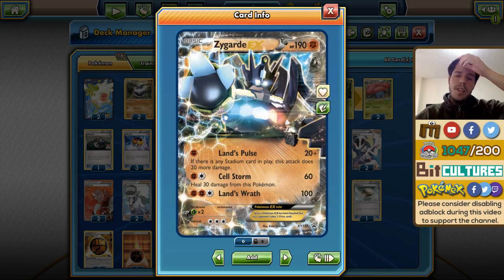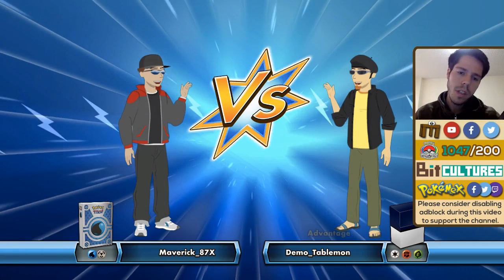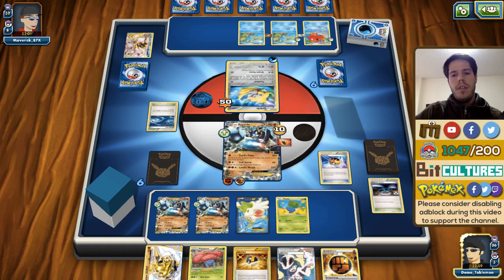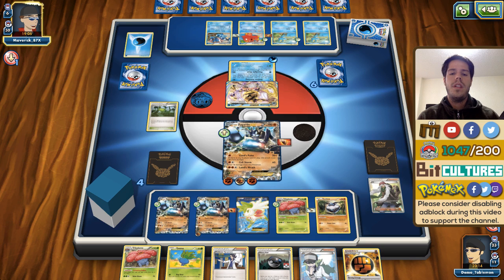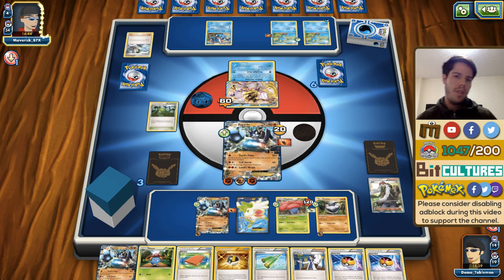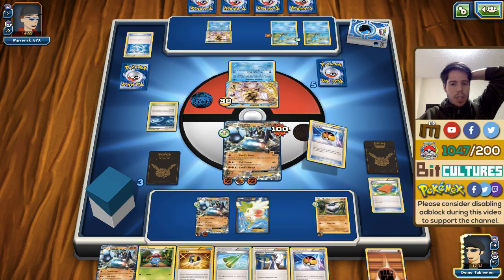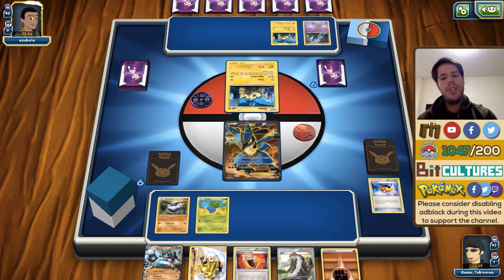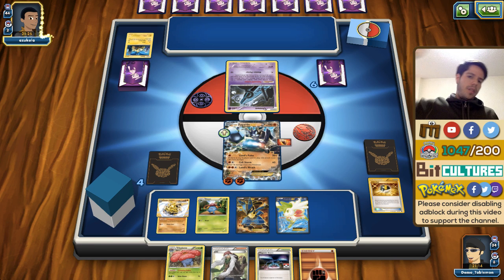Road to TCG Worlds 2016 #134 - Zygarde EX/Vileplume/Carbink BREAK [Pokémon TCG Online]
Zygarde EX is a pretty beefy attacker and Vileplume helps you seal off some hard matchups that would otherwise be difficult for you such as Night March!

Carbink BREAK protects you from Pokemon EX, so Zygarde, Vileplume and Carbink work really well together!

Pokémon - 16

2 Shaymin-EX ROS 106
2 Carbink BREAK FAC 51
2 Carbink FAC 50
1 Lucario-EX FFI 107
3 Zygarde-EX PR-XY XY151
2 Oddish AOR 1
2 Gloom AOR 2
2 Vileplume AOR 3

1 Pal Pad FLF 92
2 Fighting Fury Belt BKP 99
4 Ultra Ball PLF 122
1 Revitalizer GEN 70
3 AZ PHF 117
3 Professor Sycamore XY 122
3 Forest of Giant Plants AOR 74
3 Level Ball AOR 76
1 Float Stone BKT 137
1 Heavy Ball NXD 88
2 Pokémon Center Lady FLF 105
2 N NVI 101
2 Lysandre FLF 104
2 Korrina FFI 111
1 Magnetic Storm FLF 91
3 Trainers' Mail AOR 100

Energy - 10

4 Strong Energy FAC 115
6 Fighting Energy GEN 80